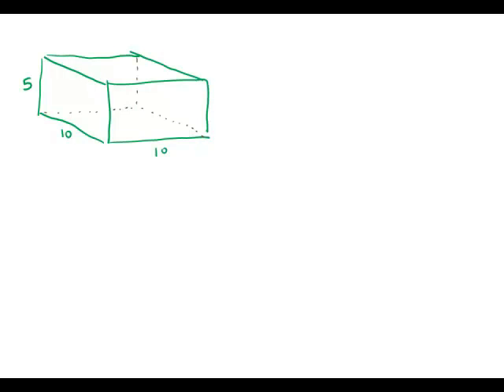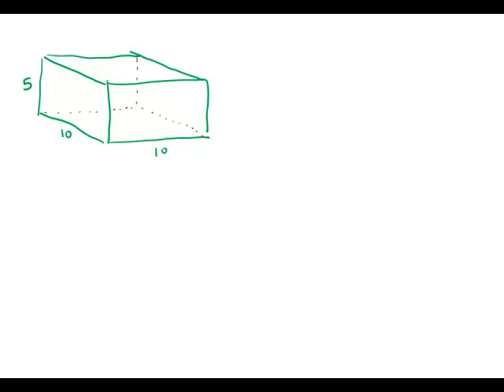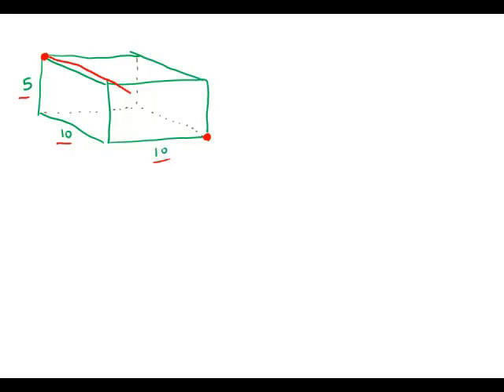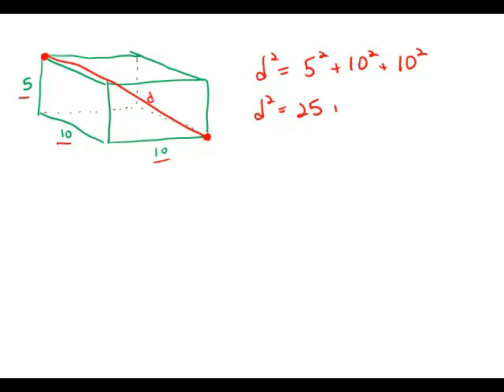GMAT Official Guide 13: Problem Solving 197